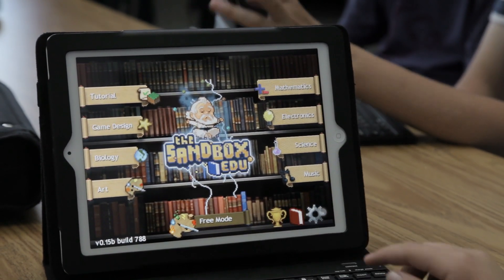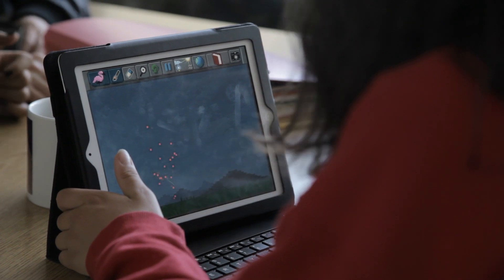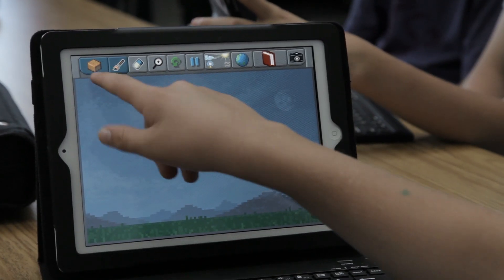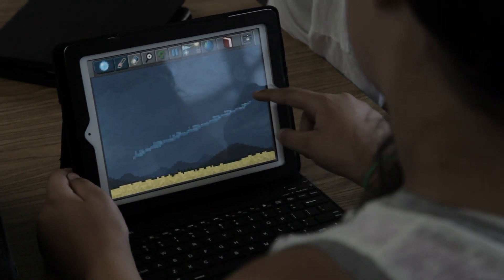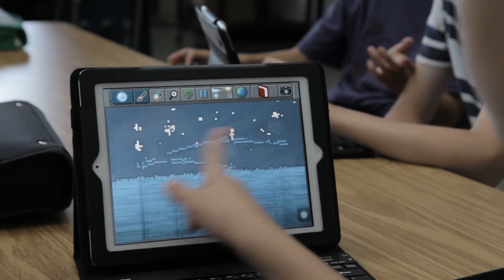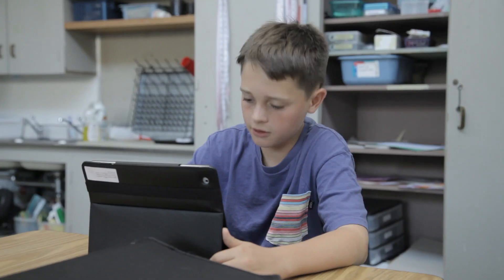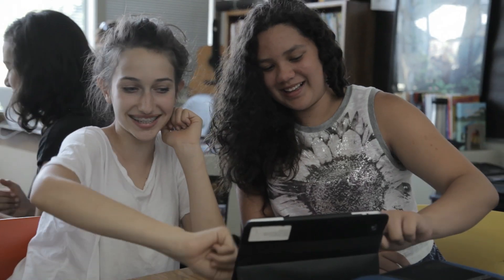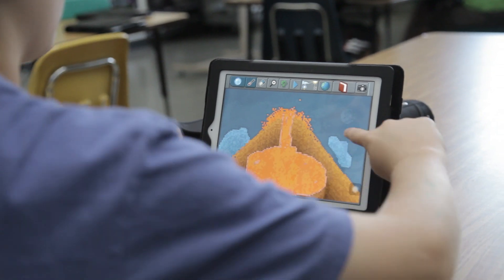The Sandbox EDU - Presentation Video & Teacher Feedback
The Sandbox EDU is still in Beta and set to launch in September 2014, for Back to School!

★ WHAT CAN I TEACH WITH THE SANDBOX EDU? ★
The Sandbox EDU can be used for teaching the following subjects: Sciences, Physics, Engineering, Mathematics, Pixel Art, Music, Game Design, Geology, Biology and Environment.

★ WHY THE SANDBOX? ★
The Sandbox EDU is a learning simulator based on the laws of the actual universe —in this case physics and chemistry. With access to over 150 different elements that realistically interact one with another and respond as if the world was alive, players can create—and then destroy—almost anything.

★ CRAFT, LEARN, PLAY AND SHARE! ★
The open-ended nature of the game is reflected in the title. By enabling almost anyone to casually play and experiment with often advanced Science, Technology, Engineering, Art, and Math (STEAM) concepts, it is a learning simulator as much as it is a world-building game, rewarding critical thinking, problem-solving, and risk-taking self-direction on the part of the player.

★ BRINGING THE SANDBOX TO THE CLASSROOM ★
The Sandbox is a game that allows students to directly interact with STEAM concepts by solving problems, responding to scenarios, constructing or deconstructing environments, creating art, designing machines, tinkering with the elements, creating condensation & evaporation, and anything else you can image a digital sandbox of elements and tools would you let you do.

The Sandbox encourages the Experiential Learning which is the process of making meaning from direct experience, is learning through reflection on doing which is often contrasted with didactic learning.

The Sandbox is a pioneer in the approach of teaching Constructivism inside the classroom!